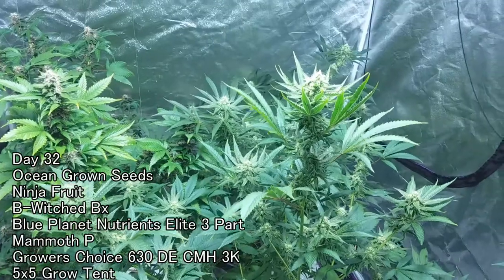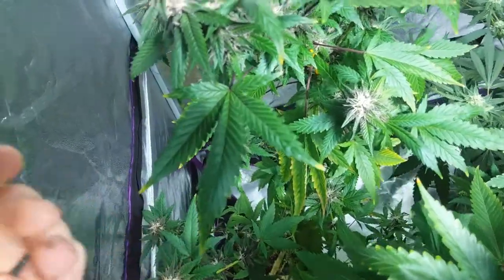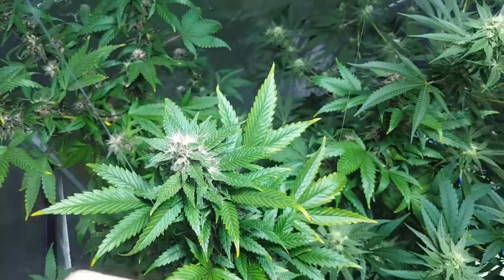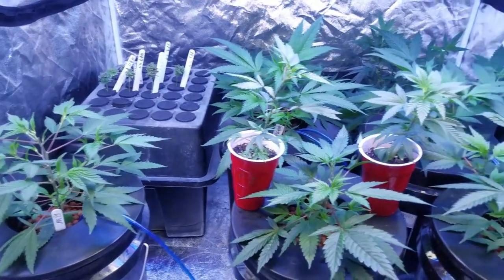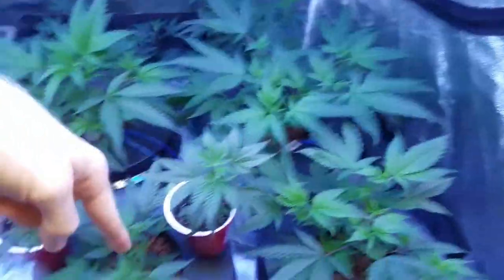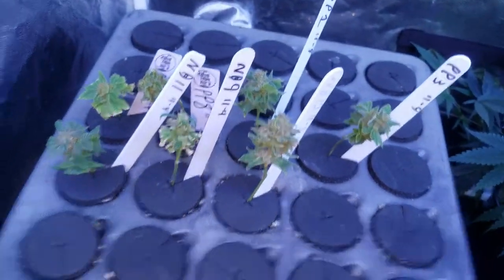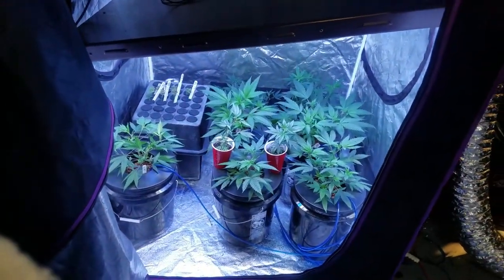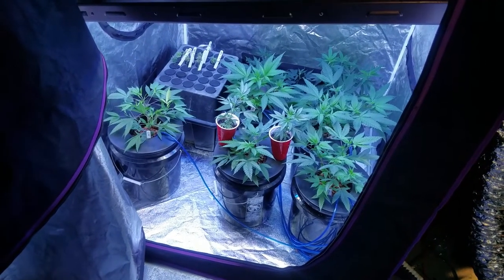Day 32 Ninja Fruit and B-Witched Bx flower update